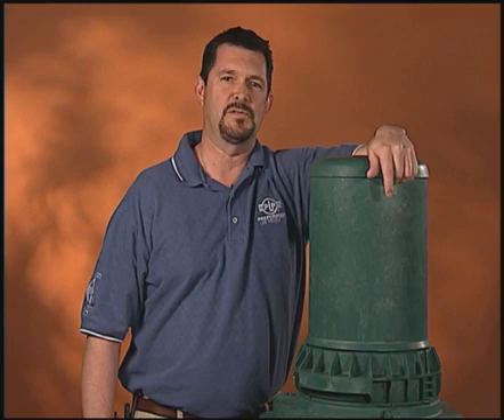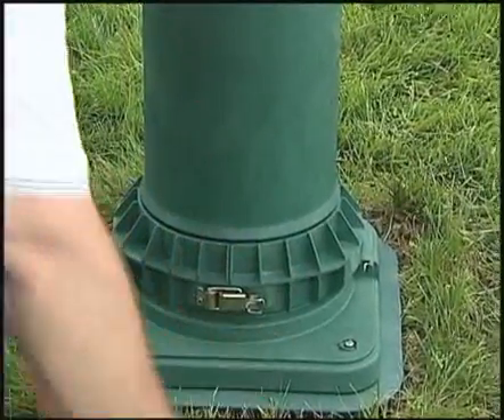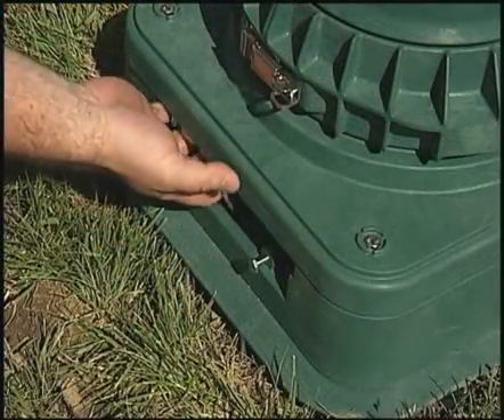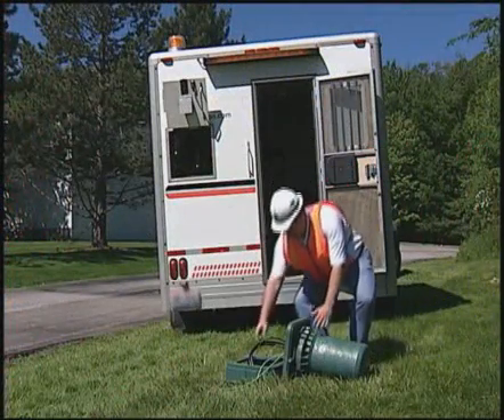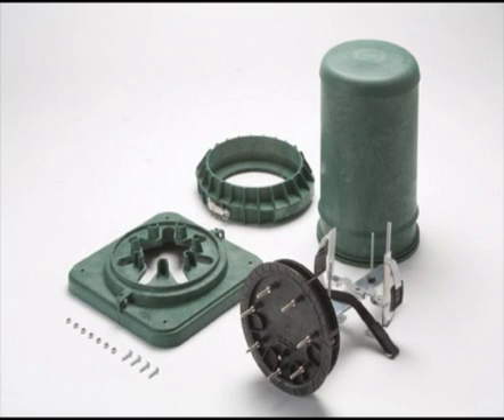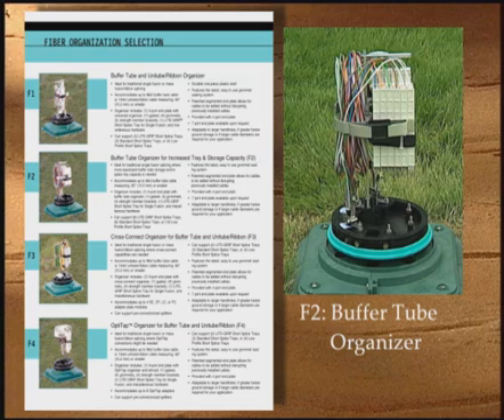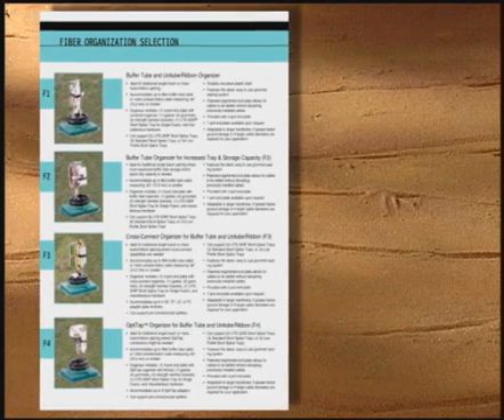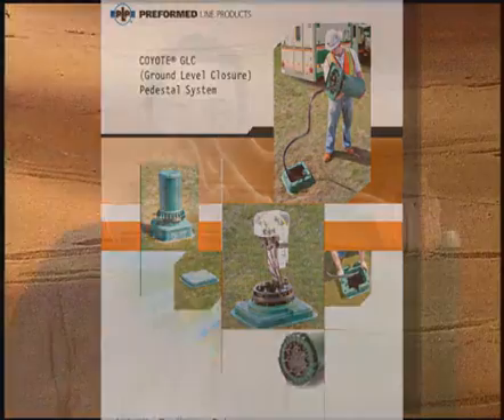COYOTE® GLC (Ground Level Closure) Feature Focus Video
PLP introduces the COYOTE GLC (Ground Level Closure), the first truly hermetically sealed pedestal system and the only pedestal system with PLP’s patented segmented end plate design. GLC is the
first design that doesn’t force you to work where it’s installed and this unique design permits a high volume of uncut slack cable storage if needed.